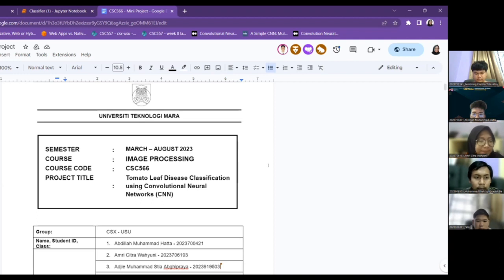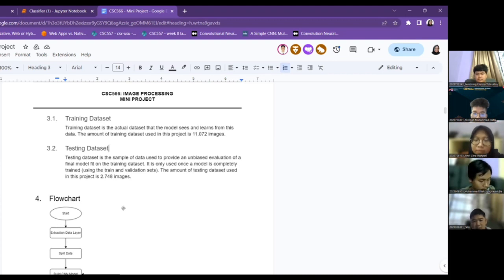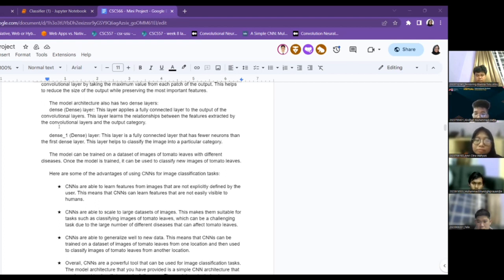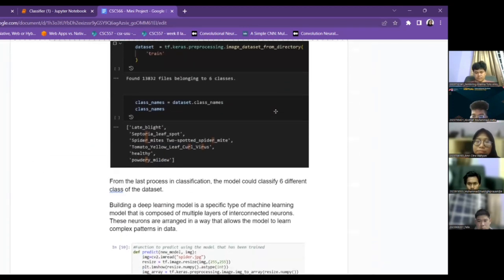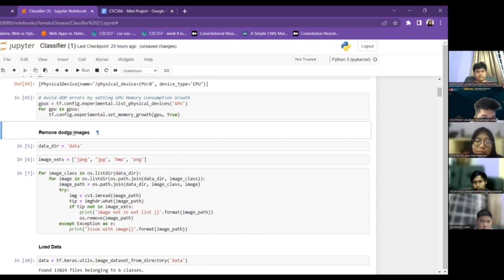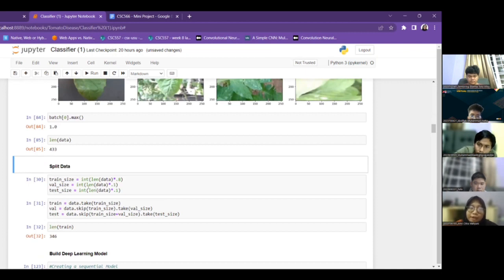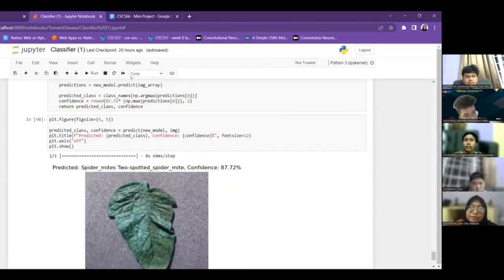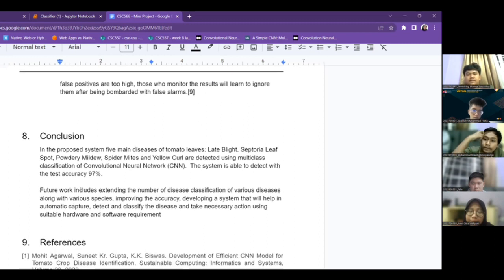Tomato Leaf Disease Classification using Convolutional Neural Networks (CNN)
Group 2 - Image Processing (CSC566)
Mini Project Report : Tomato Leaf Disease Classification using Neural Networks (CNN)